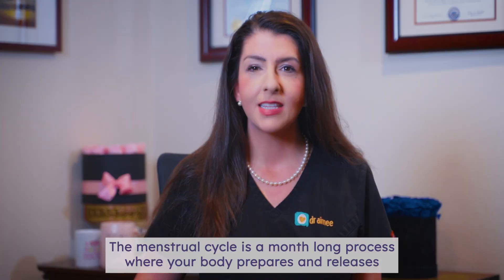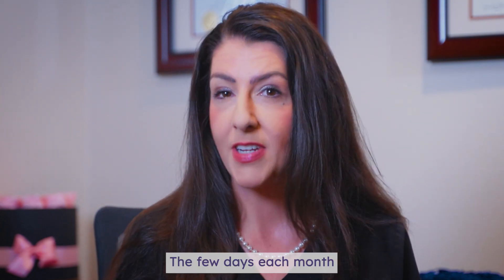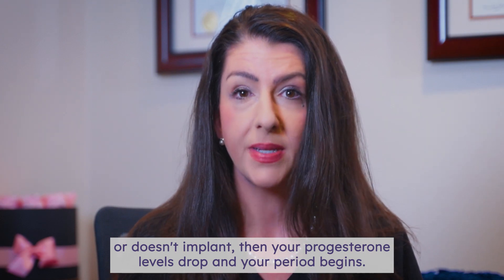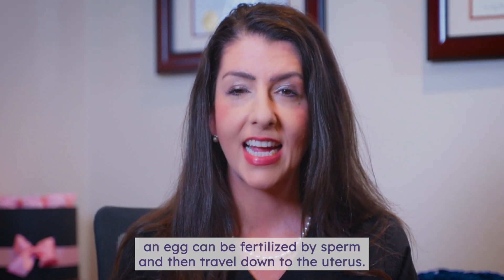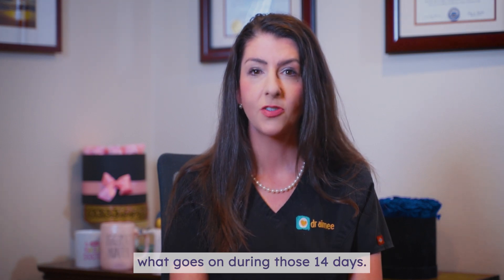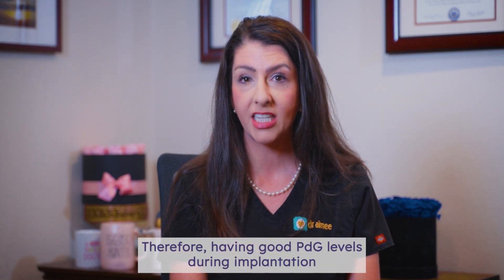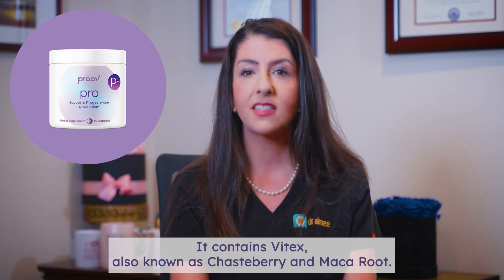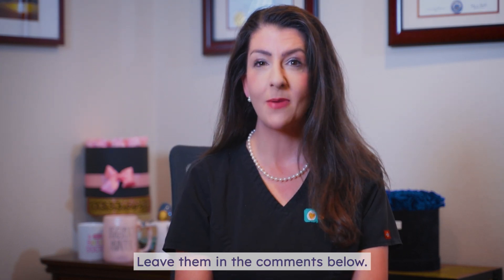The 2WW: When Does Implantation Occur & How Proov Testing Can Help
Discover all the answers to some of the most common questions you may have about your menstrual cycle, hormones in your menstrual cycle, ovulation, implantation, and the 2ww (two week wait).

If you are trying to get pregnant, you may have heard the term—two week wait, the often nervous time of waiting between ovulation and taking a pregnancy test. For many, this is a dreaded time because it’s hard to know exactly what is happening. But by learning more about your cycle, you can have more knowledge about what might happen.

The implantation window is during the two week wait. Since progesterone is the hormone responsible for supporting implantation, it must be present during the entire implantation window. You can track your progesterone during this window by tracking PdG, progesterone in urine.

Proov has unique testing capabilities to test PdG during the implantation window to confirm successful ovulation.

Studies show PdG levels are incredibly important for implantation and pregnancy success, for example, women with high PdG during the implantation window were 75% more likely to get pregnant. In contrast, women with low PdG had a miscarriage rate of 90%.

You can find more about tracking your implantation window and PdG at Proov

Dr. Aimee Eyvazzadeh is one of America’s most well known fertility doctors. Her success rate at baby-making is what gives future parents hope when all hope is lost. She pioneered the TUSHY Method and BALLS Method to decrease your time to pregnancy. Learn more about the TUSHY Method and find a wealth of fertility resources